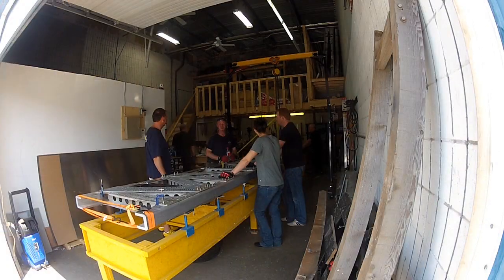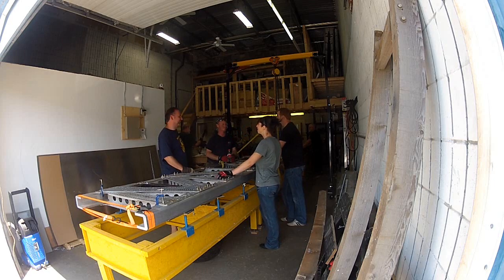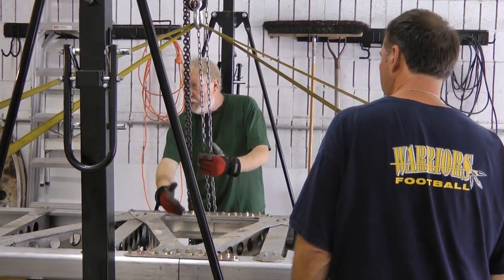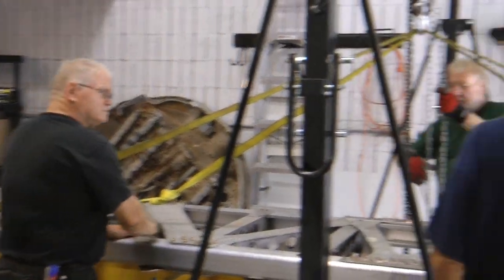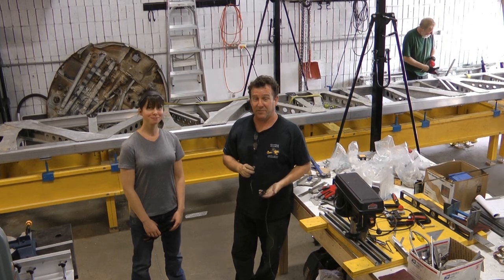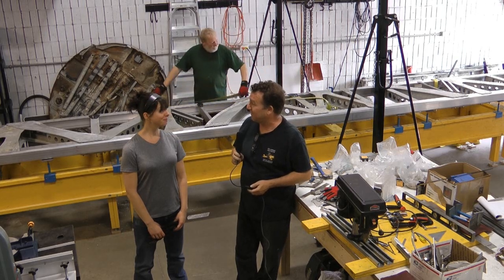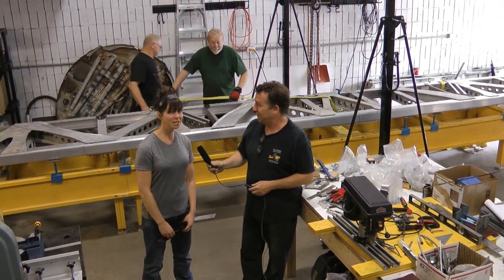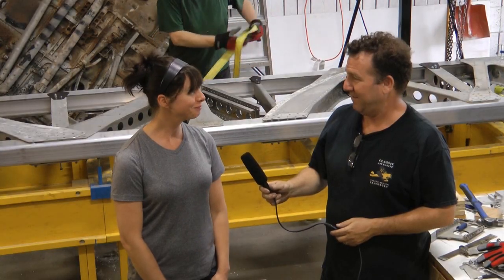NAS The ReBuild Shop Season 3 Program 3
NAS - Nanton Aviation Station presents The ReBuild Shop  Season 3 - Program 3. From Knox Tech in Ottawa, Scott and George gather a group of close friends together to  lift, secure and flip the main spar as they continue their work with Halifax 57 Rescue on the building of a World War II Halifax Bomber Aircraft.
       A James Tallimar Video on Dunrobincastle.com